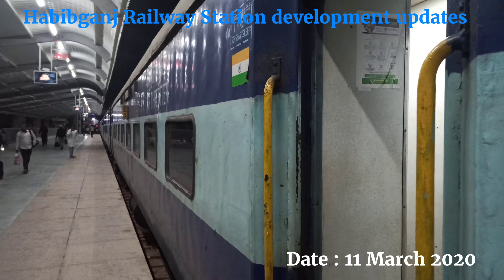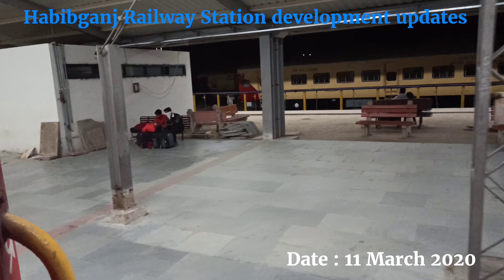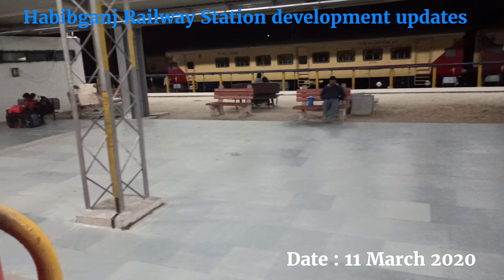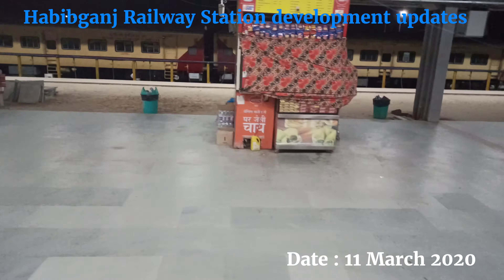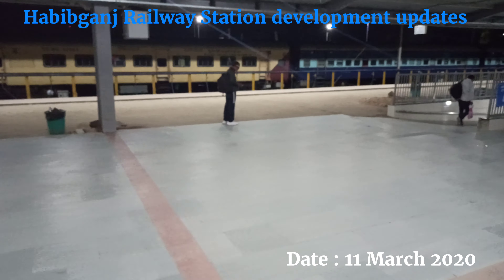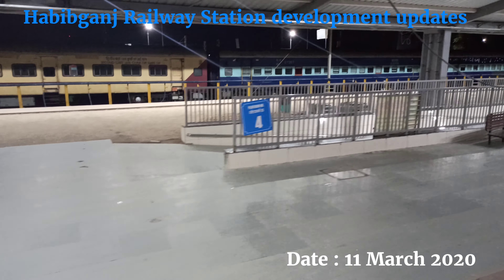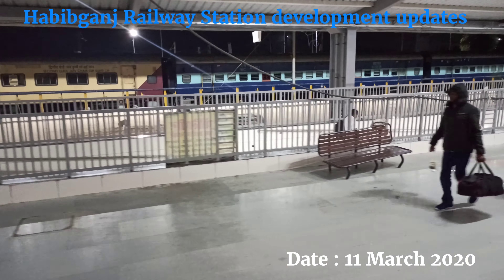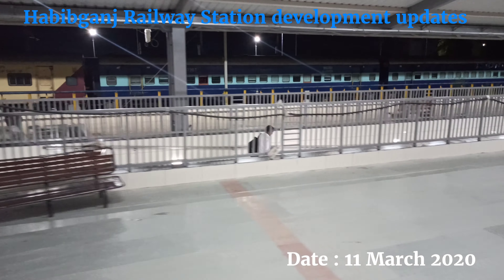Habibganj Railway Station development updates